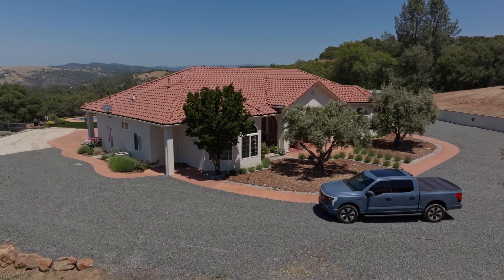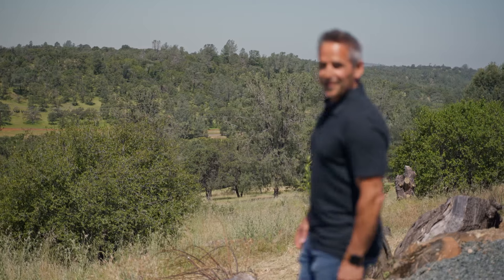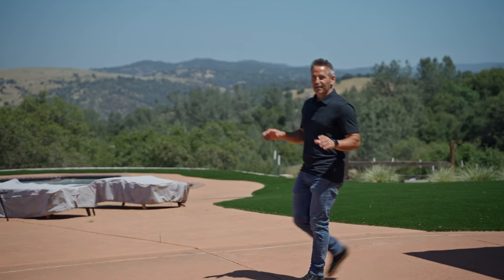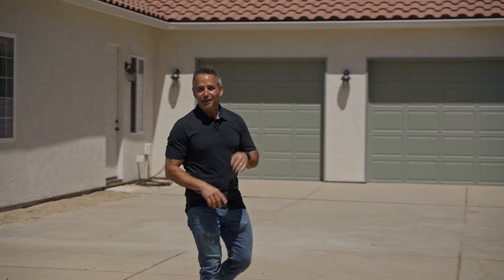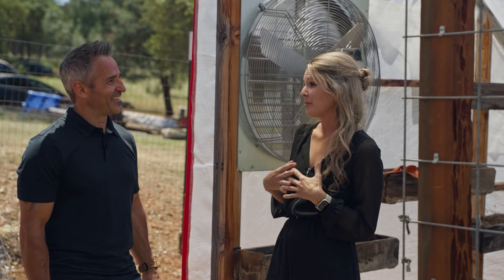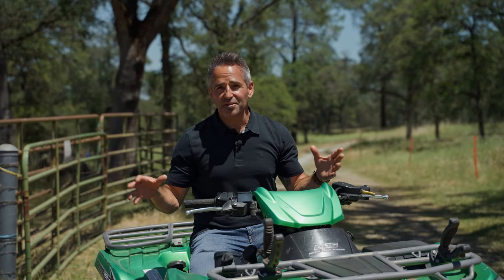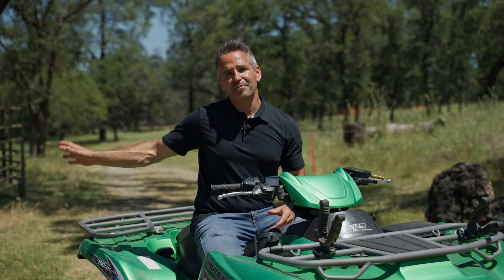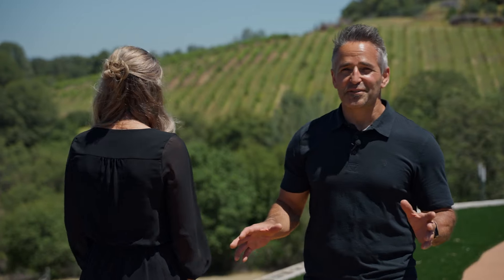🤩Stunning Modern Mediterranean Home 🏡 on a Private 100 acre Estate 🏊‍♂️ 🌳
Welcome to 8645 Big Oak Valley Rd, Smartsville, your own 100-acre private estate.

4 🛏️
3.5 🛁
3930 sq/ft 📐
100 acre parcel
Pool 🏊
$1,599,999 💰

Originally built in 2004, the home was completely renovated this year, infusing it with a modern Mediterranean vibe. The chef’s kitchen is a true highlight, featuring custom cabinets, quartz counters, and high-end appliances, complemented by beautiful herringbone flooring throughout.
In the west wing, you have your primary retreat, with a private office, a stunning bathroom, and a bedroom with breathtaking mountain views.
The east wing offers another office, 2 guest bedrooms, a guest bath, laundry room an amazing game room
No estate would be complete without a pool, perfectly placed to offer 180-degree views.
The 100 acres features 2 green houses, set up for all kinds of livestock, with fenced and cross-fenced pastures. An artesian well, seasonal creek with pond and 2 domestic wells. The lower portion the property has a separate entrance and its own power meter, perfect for a lot split.

✅Looking to BUY or SELL a home? I can find you your DREAM HOME ‼️🙌🏼🏡

Laif McClellan
DRE# 01466074